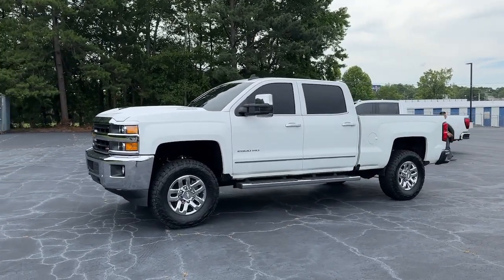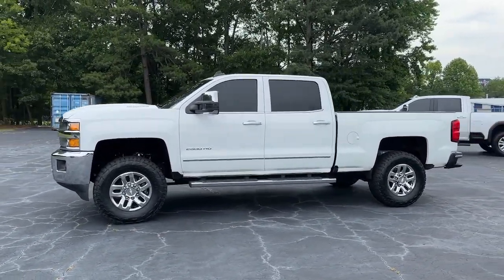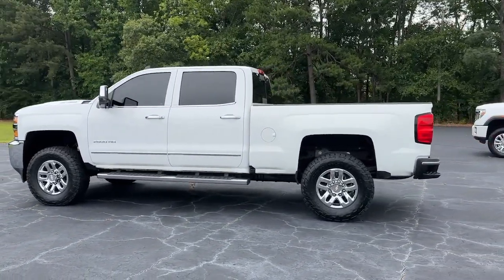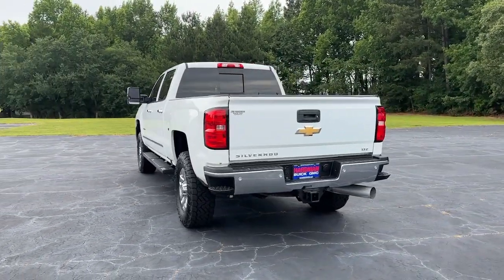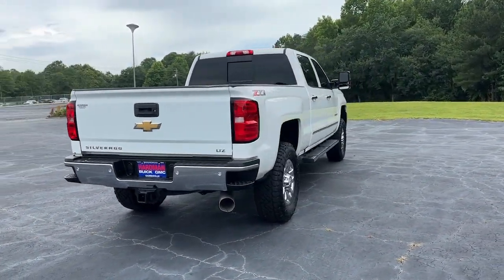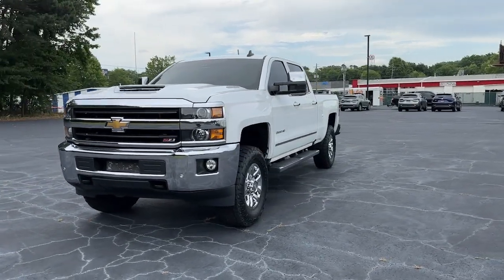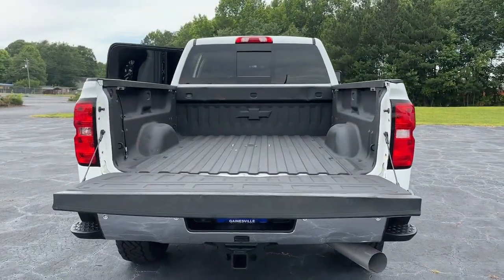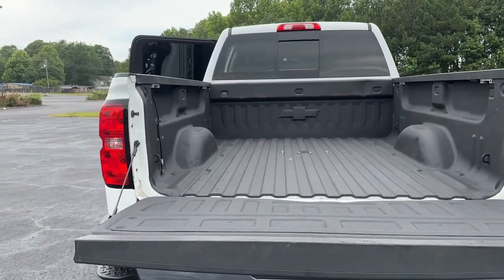2018 Chevrolet Silverado 2500HD Gainesville, Buford, Cumming, Dawsonville, Flowery Branch, GA 42769B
Summit White Used 2018 Chevrolet Silverado 2500HD LTZ available in Gainesville, Georgia at Jim Hardman Buick GMC. Servicing the  Buford, Cumming, Dawsonville, Flowery Branch, GA area.

Due to our amazing pricing, please call before coming down to ensure the vehicle is still available! Allison 1000 6-Speed Automatic, 4WD, Cocoa/Dune Leather. Odometer is 38181 miles below market average! Priced below KBB Fair Purchase Price!Awards:* 2018 KBB.com 10 Most Awarded BrandsGeorgia's oldest Buick GMC dealer for over 35 years!
ENGINE  DURAMAX 6.6L TURBO-DIESEL V8  B20-DIESEL COMPATIBLE  (445 hp [332 kW] @ 2800 rpm  910 lb-ft of torque [1220 Nm] @ 1600 rpm) Includes capped fuel fill  (K40) exhaust brake and (K05) engine block heater.,WIRELESS CHARGING,DRIVER ALERT PACKAGE  includes (UFL) Lane Departure Warning  (UEU) Forward Collision Alert  Safety Alert Seat and (UD5) Front and Rear Park Assist,TRAILERING WIRING PROVISIONS  FOR CAMPER  FIFTH WHEEL AND GOOSENECK TRAILER  includes additional 7-way wiring harness is located at the rear of the pickup box attached to the rear frame cross member,CONSOLE  FLOOR MOUNTED  with cup holders  cell phone storage  power cord management  hanging file holder capability and (K4C) wireless charging,PEDALS  POWER-ADJUSTABLE,COCOA/DUNE  PERFORATED LEATHER-APPOINTED SEAT TRIM,MIRRORS  CHROME  OUTSIDE HEATED POWER-ADJUSTABLE VERTICAL TRAILERING  MEMORY-EQUIPPED  UPPER GLASS  POWER-FOLDING AND MANUAL EXTENDING;  Includes integrated turn signal indicators  consisting of 51 square inch flat mirror surface positioned over a 24.5 square inch convex mirror surface with a common head and lower convex spotter glass (convex glass is not heated and not power-adjustable) and addition of auxiliary cargo lamp for backing up (helps to see trailer when backing up with a trailer) and amber auxiliary clearance lamp,FRONT AND REAR PARK ASSIST  ULTRASONIC,LED LIGHTING  CARGO BOX WITH SWITCH ON CENTER SWITCH BANK,HILL DESCENT CONTROL,WHEEL  18 X 8 (45.7 CM X 20.3 CM) FULL-SIZE  STEEL SPARE.,SEATING  HEATED AND VENTED PERFORATED LEATHER-APPOINTED FRONT BUCKET,ENGINE BLOCK HEATER,GVWR  10 000 LBS. (4536 KG),BED LINER  SPRAY-ON  Pickup box bed liner with bowtie logo. Liner is permanently bonded to the truck bed providing a water tight seal. The textured  non-skid surface is black in color and robotically applied. Spray-on liner covers entire bed interior surface below side rails  including tailgate  front box top rail  gauge hole plugs and lower tie down loops.,LTZ PREFERRED EQUIPMENT GROUP  includes standard equipment,LTZ PLUS PACKAGE  for Crew Cab and Double Cab  includes (JF4) power adjustable pedals  (UQA) Bose premium audio system  (UVD) heated leather-wrapped steering wheel and (UD5) Front and Rear Park Assist.,TRAILER BRAKE CONTROLLER  INTEGRATED,SUNROOF  POWER,TIRES  LT265/70R18E ALL-TERRAIN  BLACKWALL,SUMMIT WHITE,PAINT  SOLID,WHEELS  18 (45.7 CM) CHROMED ALUMINUM  includes 18 x 8 (45.7 cm x 20.3 cm) steel spare wheel. (STD),UNDERBODY SHIELD  FRAME-MOUNTED SHIELDS  includes front underbody shield starting behind front bumper and running to first cross-member  protecting front underbody  oil pan  differential case and transfer case,LPO  ALL-WEATHER FLOOR LINER,STEERING WHEEL  HEATED  LEATHER WRAPPED WITH AUDIO AND CRUISE CONTROLS,SEATS  FRONT FULL-FEATURE LEATHER-APPOINTED BUCKET  with (KA1) heated seat cushions and seat backs. Includes 10-way power driver and front passenger seat adjusters  including 2-way power lumbar control  2-position driver memory  adjustable head restraints  (D07) floor console  storage pockets and (K4C) Wireless charging.,LPO  ASSIST STEPS - 6 CHROMED RECTANGULAR,DURAMAX PLUS PACKAGE  includes (L5P) Duramax 6.6L Turbo-Diesel V8 engine  (MW7) Allison 1000 6-speed automatic transmission  (GT4) 3.73 rear axle ratio  (K05) engine block heater and (K40) exhaust brake Includes (IO6) Chevrolet MyLink 8 Diagonal Color Touch audio system with Navigation and LTZ Plus Package content.,EXHAUST BRAKE,Z71 PACKAGE  OFF-ROAD  includes twin tube Rancho brand shocks  (JHD) Hill Descent Control  (NZZ) underbody shields. Also includes brushed metal Z71 door sill plate  unique Z71 gauge cluster  unique finish interior trim plates  unique lower bumper appearance  Z71 emblem in grille  Black mesh grille with 2 bar dark chrome inserts and Z71 pickup box decals,TRANSMISSION  ALLISON 1000 6-SPEED AUTOMATIC  ELECTRONICALLY CONTROLLED  with overdrive  electronic engine grade braking and tow/haul mode,BOSE SOUND WITH 6 SPEAKER SYSTEM,LANE DEPARTURE WARNING,REAR AXLE  3.73 RATIO,AUDIO SYSTEM  CHEVROLET MYLINK RADIO WITH NAVIGATION AND 8 DIAGONA